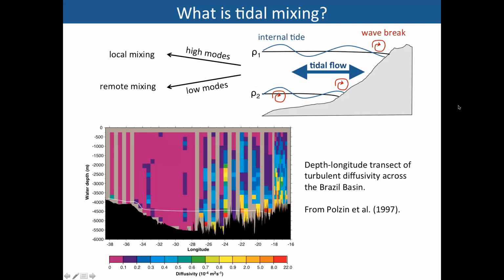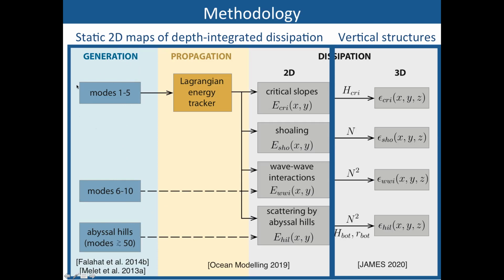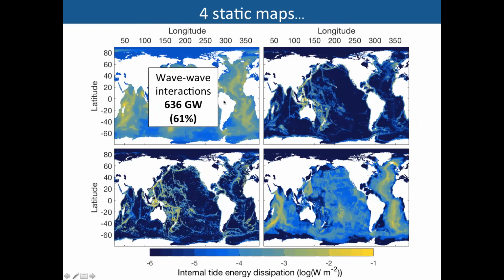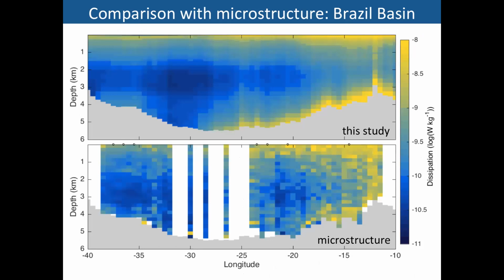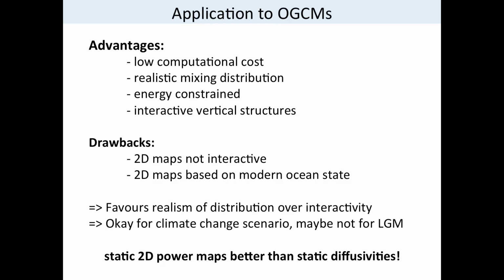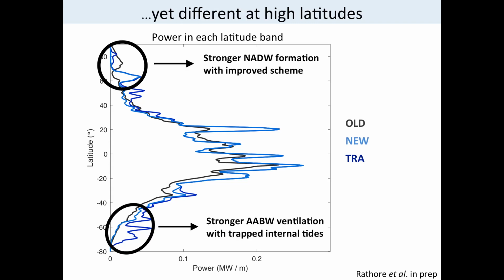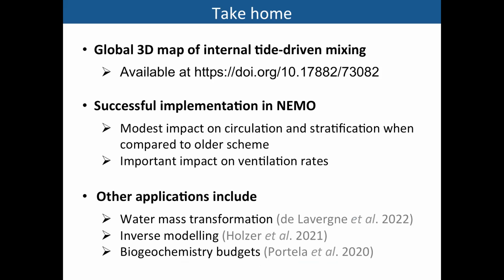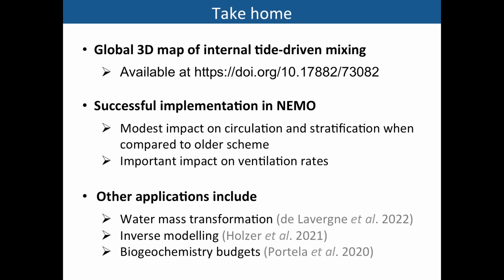Eddy Wave Meeting 2023: Casimir de Lavergne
A parameterization of local and remote tidal mixing